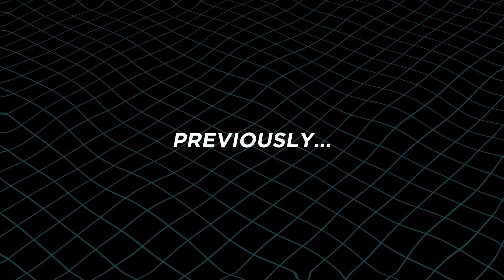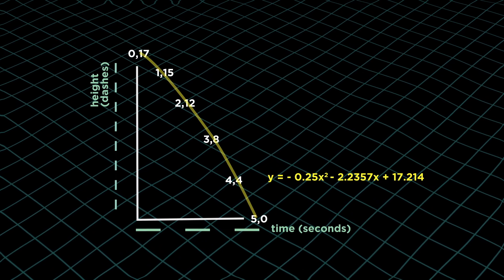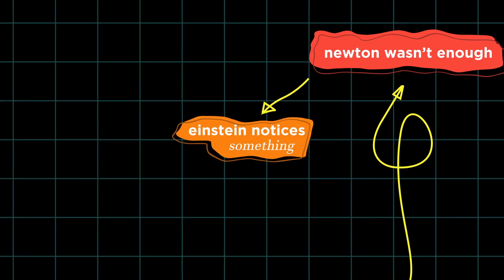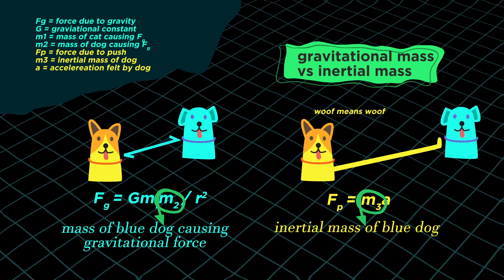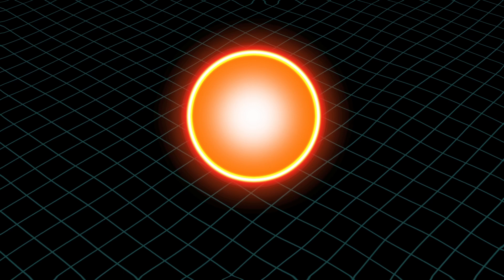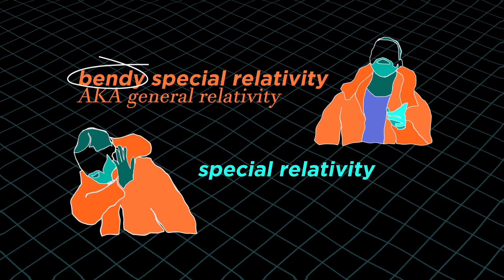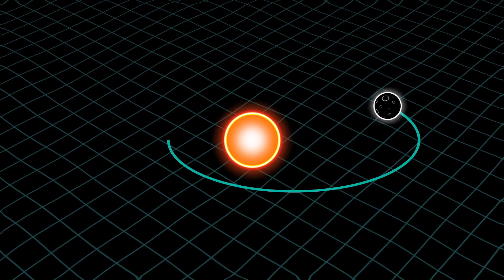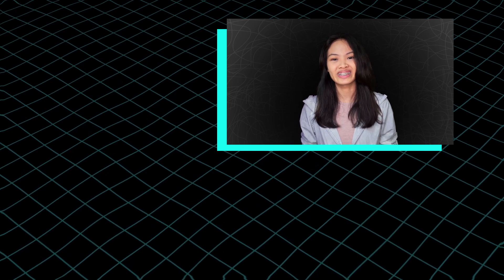Einstein's journey to General Relativity explained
Einstein took ~10 years to mold his theory into such a paradigm shifting explanation of gravity and spacetime! Curious as to what happened in those ten years? I know I am! I made a whole video about it :P

Einstein challenged the idea of the aether, and thought space is all there is, no need to complicate things. On top of that, he questioned whether or not free fall did eliminate gravity, when you could also interpret the equation a different way, that gravity is just the same as acceleration. During a period where scientists were figuring out an updated theory of Newton’s gravity, Albert Einstein took his own unique route to come up with his, with general relativity.

I always wondered about the different paths scientists take to their own breakthroughs, and here I talk about Albert Einstein’s on general relativity. Surprisingly and quite entertainingly too, geniuses like Einstein, also encounter problems, some taking ten years to finalize a theory!

Janssen, M., & Renn, J. (2015). Arch and scaffold: How Einstein found his field equations. Physics Today, 68(11), 30–36.

Norton, J. (2019, November 16). Einstein’s Pathway.

Norton, J. (2020, September 28). General Relativity.

PHENOMENAL EINSTEIN: Brian Greene Explains How Albert Einstein Changed The Way The World Learned. (2020, June 12).

Relativity’s Long String of Successful Predictions | Discover Magazine. (n.d.). Retrieved October 26, 2020,

Stachel, J. (n.d.). How Did Einstein Discover General Relativity.

Understanding gravity—Warps and ripples in space and time—Curious. (n.d.). Retrieved October 26, 2020,

Written and Animated by Beatrice Anne C. Maquilan